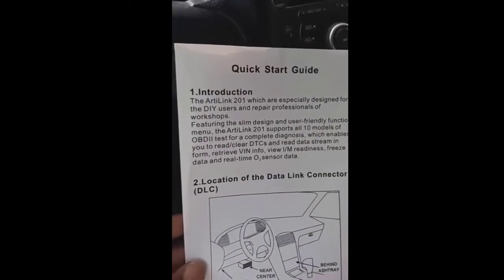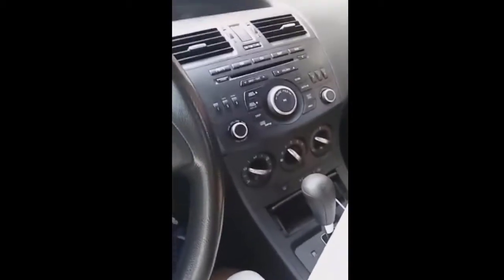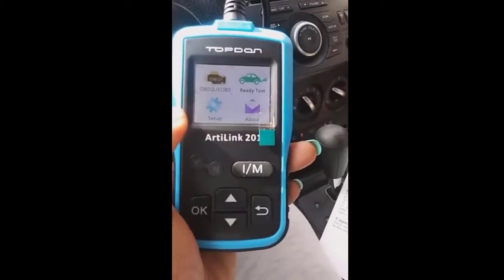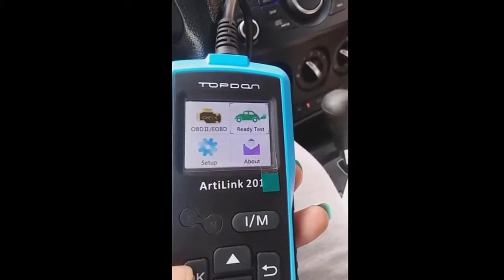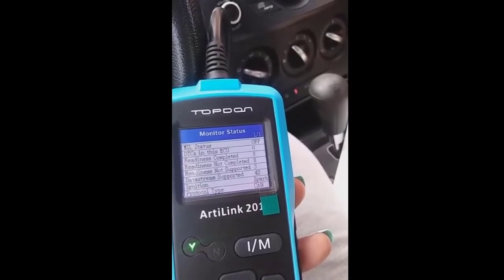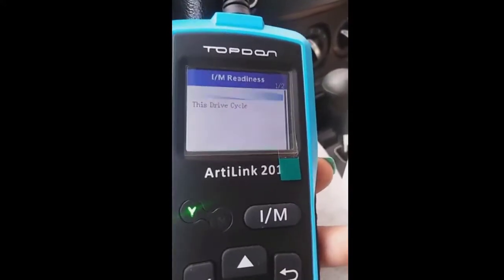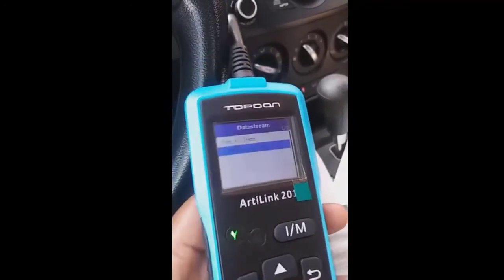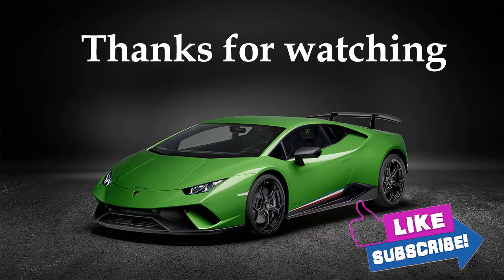Topdon artilink 201 obd2 scanner reviews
Topdon ArtiLink 201 is a good basic code reader for DIY users. ArtiLink 201 OBD2 scanner is one of the newest Topdon devices to operate after the vehicle diagnostic tools market. Topdon ArtiLink 201 OBD2 scanner is simple to use "plug it into the OBD2 port, turn on the ignition key, read the trouble code". It also allows you to turn off "Check Engine Light". This unit has no internal battery, so you never have a dead battery when using it. For a basic code reader I would recommend this unit.

Why is Topdon ArtiLink 201?

Topdon ArtiLink 201 OBD2 scanner is an essential code reader for Do-It-Yourself, quickly informing you of the initial diagnosis of the car. It combines many expert components, addressing the needs of gifted mechanics. Similarly, it is simple and easy to use for newcomers in car diagnostics but needs trouble in hand and saves money.
Cost effective out of the OBD2 scan engine of this brand, we found the scan to be quite pricey. Buying it was so pocket friendly and no harm. In addition, the top quality range of services that they can provide to us without requiring any technician is unbelievable.

Pros and cons Topdon ArtiLink 201

Topdon ArtiLink 201 pros

Easy to use hotkeys and support all OBD2 protocol and quickly for check MIL on.
It's cheap compared to most OBD2 scanners in its quality range, the ArtiLink 201 OBD2 scanner is the cheapest. This is unlike the unique capabilities and performance that it brings to OBD2 scanning.
All Icon monitor in one screen: Quickly view OBD2 icon monitor emissions readiness with I/M button.
Support all OBD2 function: read/erase DTCs, freeze frame data, I/M readiness monitor status, live data stream, O2 sensor data, mode $06, VIN.
Multi language: support eight languages, English, French, Spanish, Japanese, Italian, Chinese and Germany.
Topdon ArtiLink 201 cons

Not support SRS and ABS. If you need, you can buy other version of Topdon ABS/SRS diagnostic scan tool.
OBD2 cab could be longer.
Topdon ArtiLink 201 Features

Topdon ArtiLink 201 OBD2 scanner has the ability to display scanned data on one screen. For example, the display will display the test results, and will be available to scan the mark among others. Therefore, technicians will have more than their needs when using the OBD2 scanner for repair.
Auto-refresh data: With this feature set up in seconds, one thing's for sure, the Topdon ArtiLink 201 OBD2 code reader for OBD2 is an efficient and reliable companion.
It has a Rich component of the included accessories that includes a USB port for connections to external components.
Its ability to be updated via the internet is also a feature that makes the scanning engine stand out. Therefore, it can be manipulated to be compatible with some cars that were not previously in its range.
Easy to use based on its plug and play component. In addition, the OBD2 scanning engine enables technicians to easily verify scanned data.
Topdon ArtiLink 201 OBD2 scanner is direct feed function is also worth mentioning especially with the additional ability to transfer data frame freezes.

Conclusion

Topdon ArtiLink 201 OBD2 scanner is a cheaper device to read the OBDII code and reset your check engine light. This unit gives you a verbal description right on the screen along with the code. Control is simple and quite intuitive. A USB port lets you connect to your computer and update local data from the web, if needed. Good product and very satisfied with this purchase.
I hope the results of Topdon ArtiLink 201 OBD2 review will help you find the best OBD2 scanner. You can find more review for OBD2 other tool.